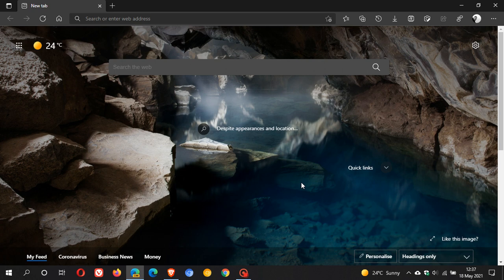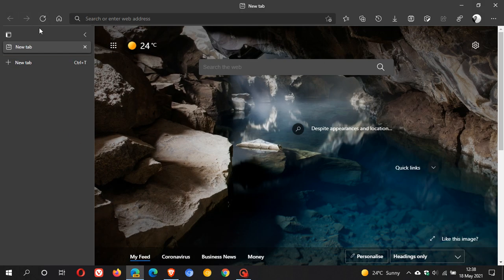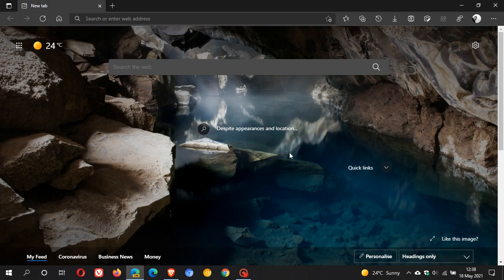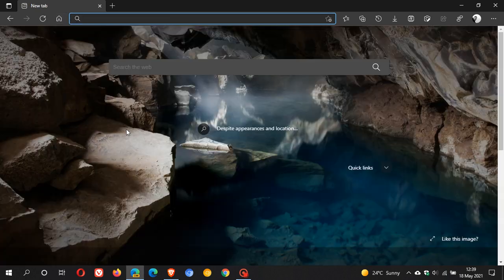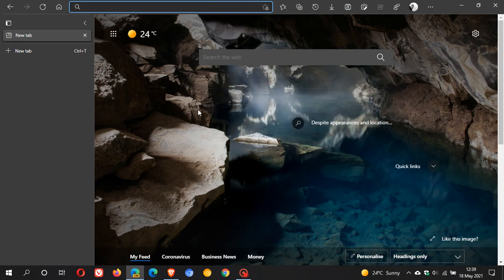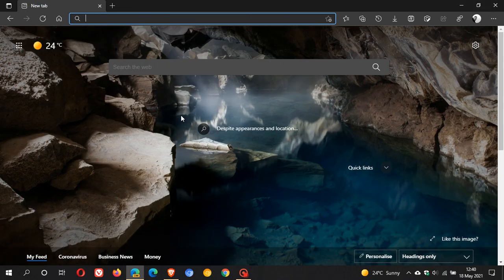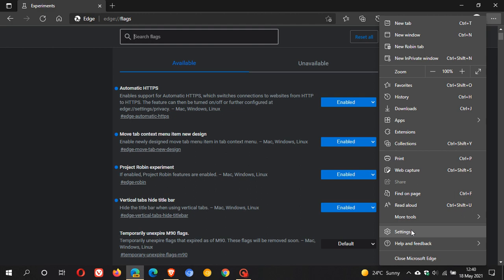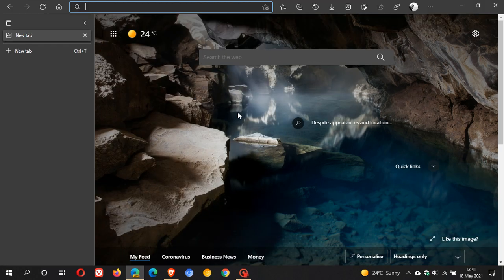Microsoft Edge Canary now let's you hide the title bar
This will give smaller screens a little bit more real estate.